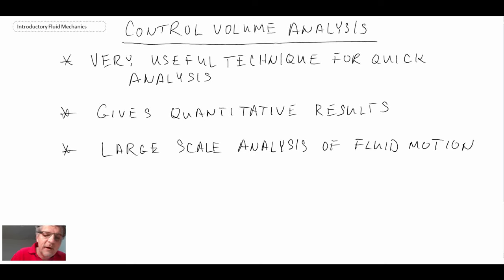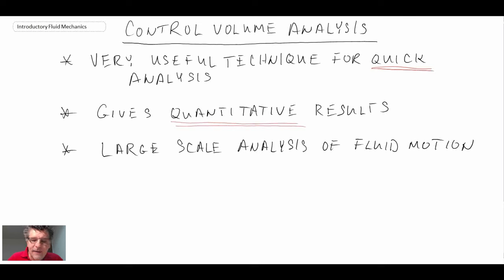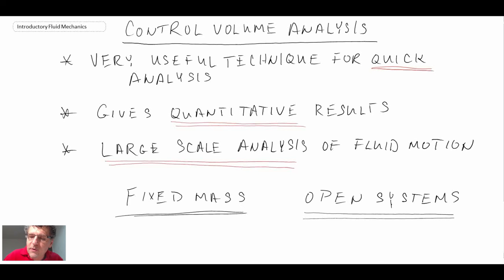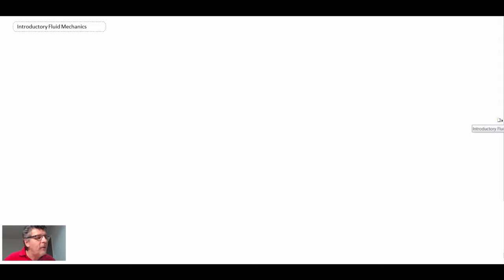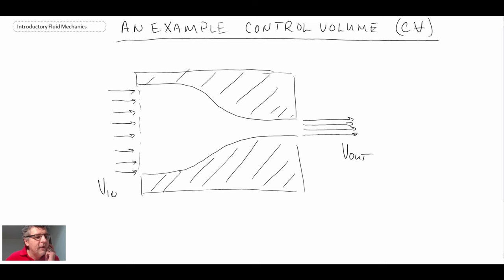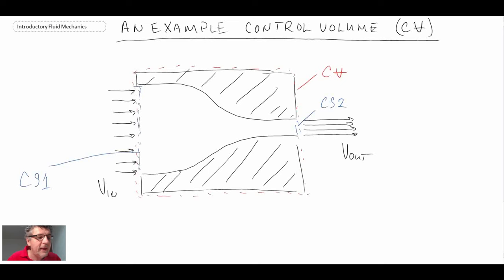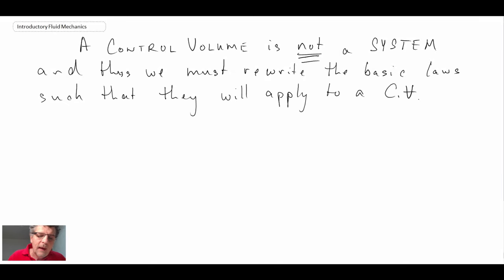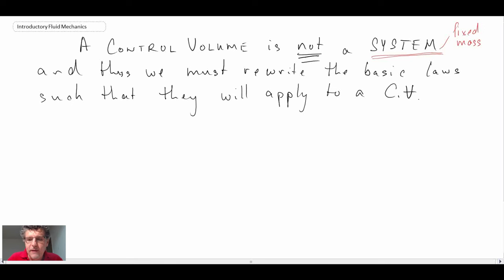Introductory Fluid Mechanics L7 p1 - Control Volume Analysis